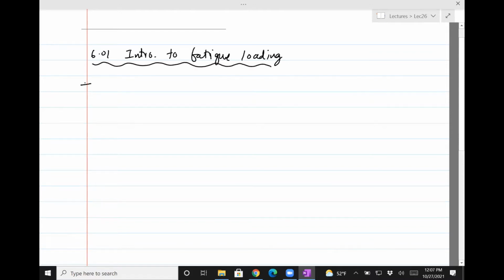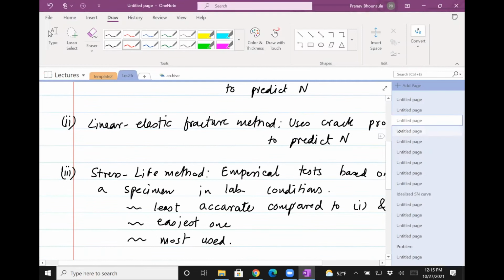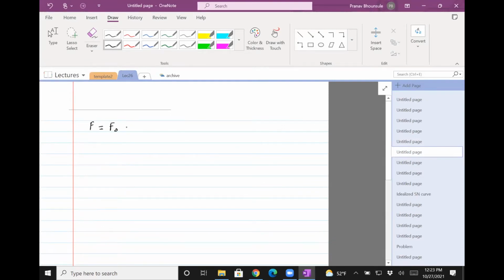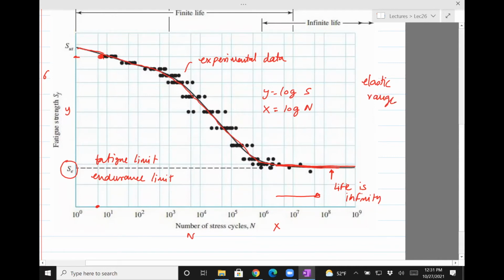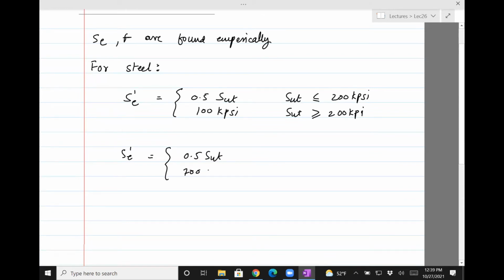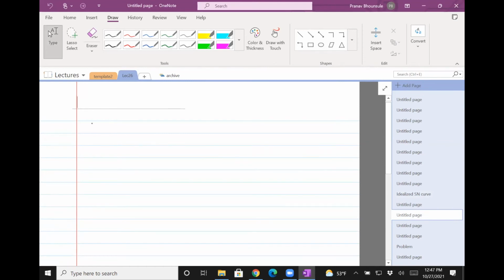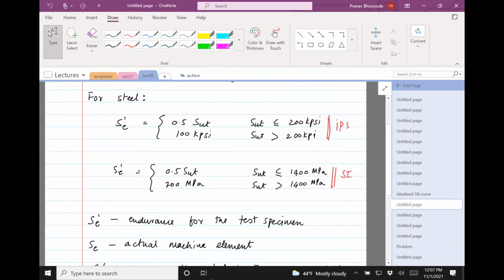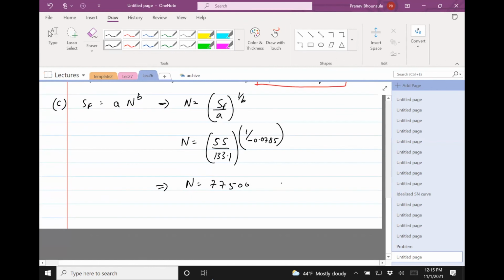Design Lec26: Fatigue Failure due to completely reversed loading, SN curve (Fall 2021)